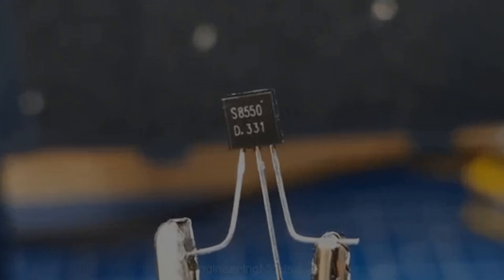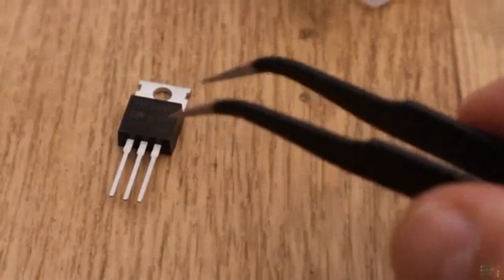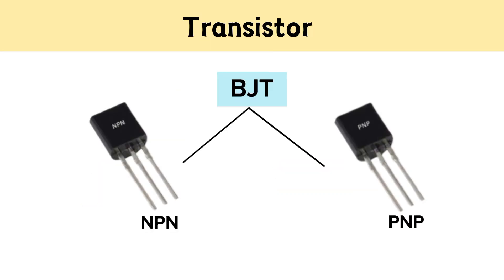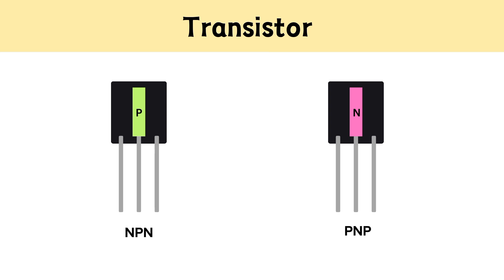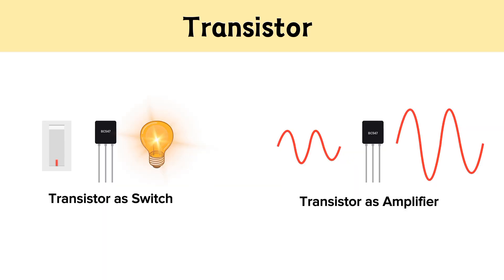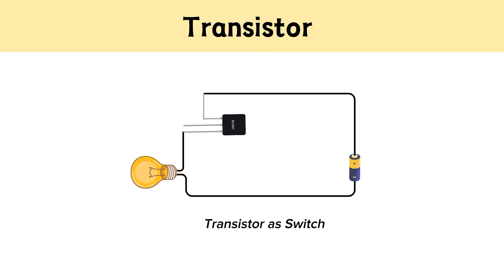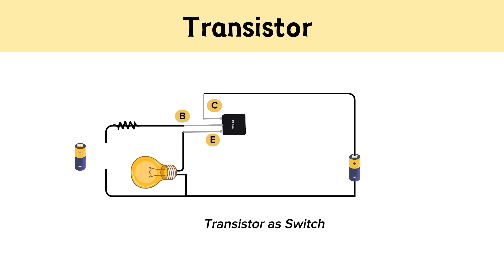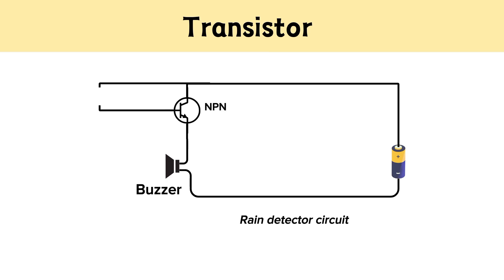Introduction to Transistor simplest explanation in just 3 minute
Perfect for beginners or anyone curious about how electronics work!

This explanation will break down how these little devices work in simple terms, focusing on Bipolar junction transistor.

● How a transistor works?
● Types of transistors
● What is a transistor?
● Applications of transistors
● Transistor as a switch